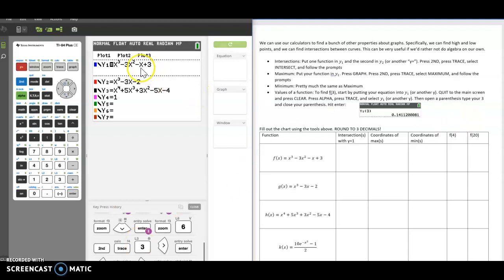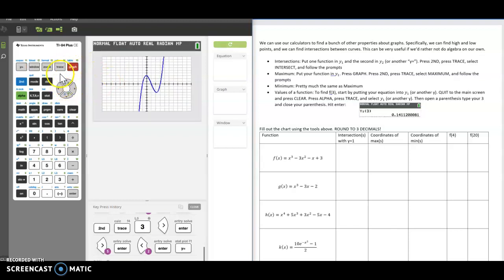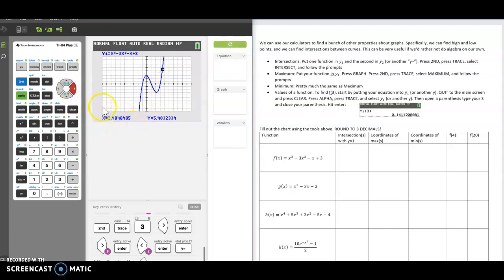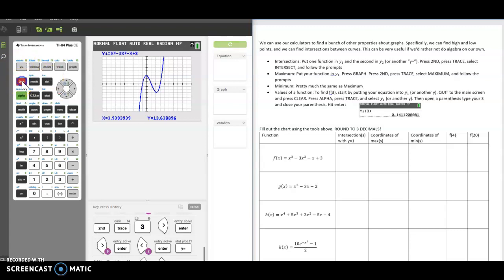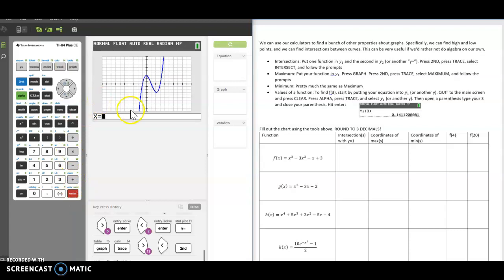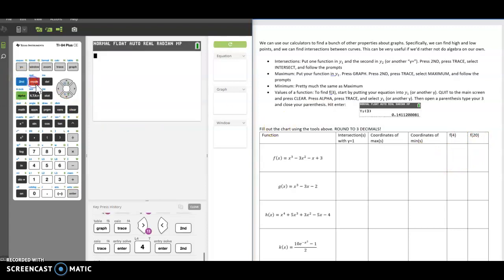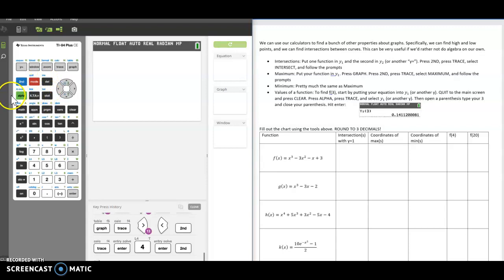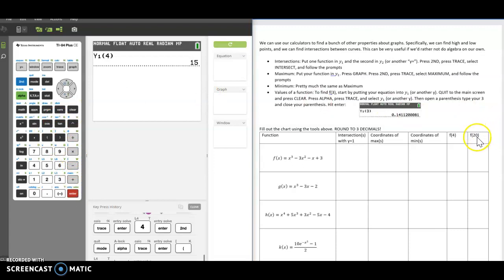Evaluating functions with the TI Graphing Calculator